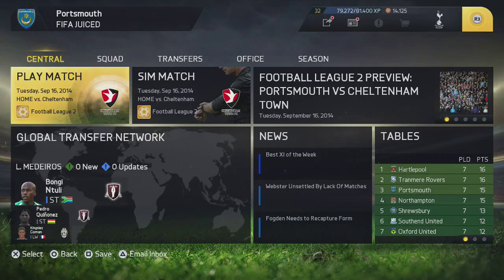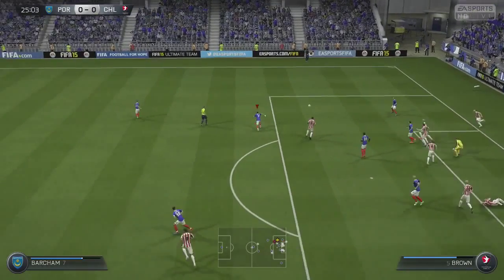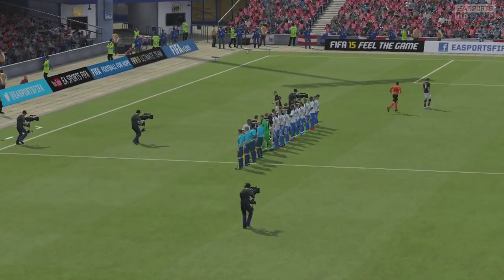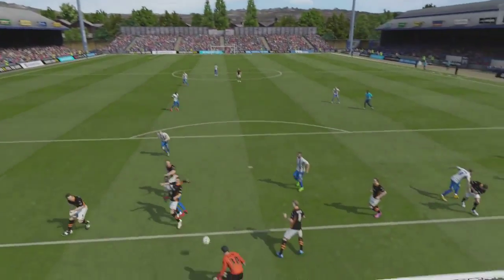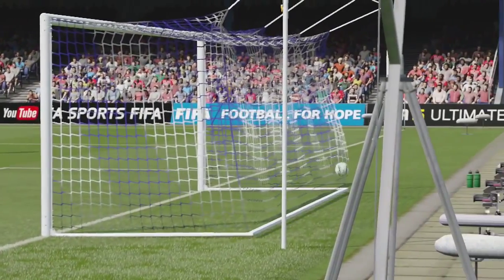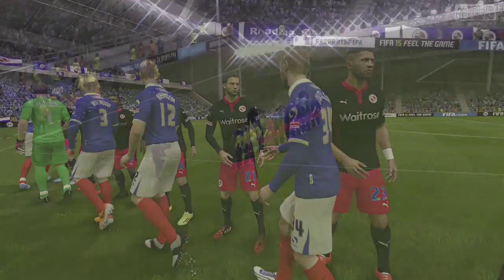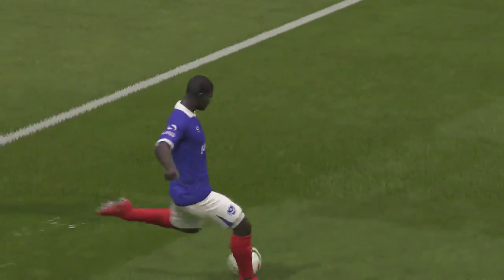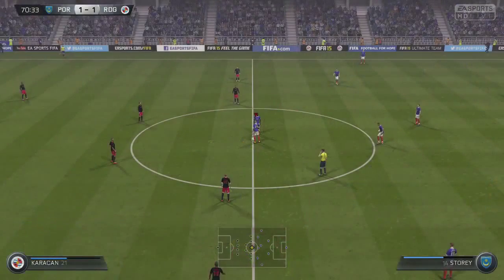FIFA 15 | Porstmouth | Road to BPL | PS4 | #7 | When Will He Stop Scoring?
If you enjoyed the video, a like or thumbs up is greatly appreciated!